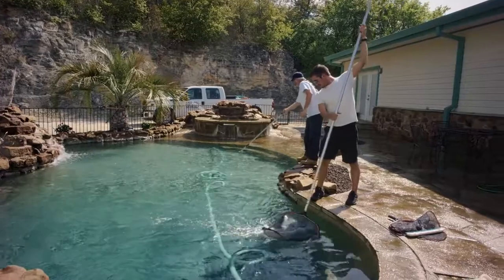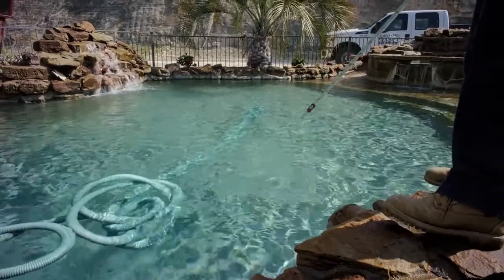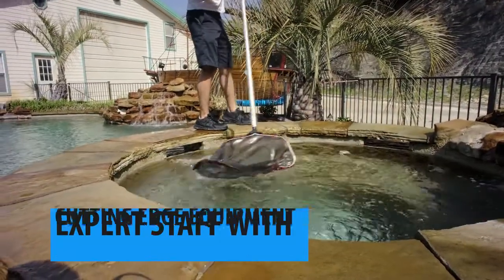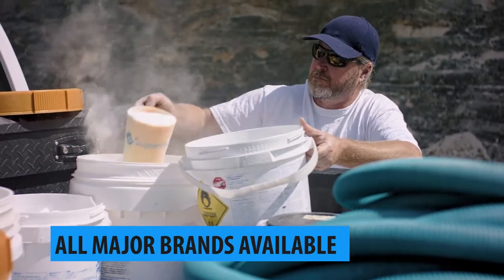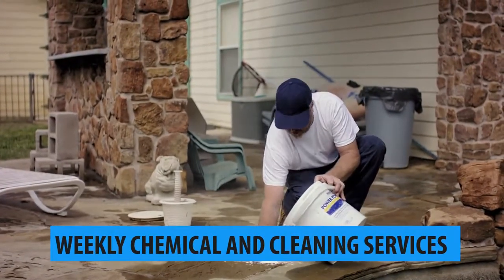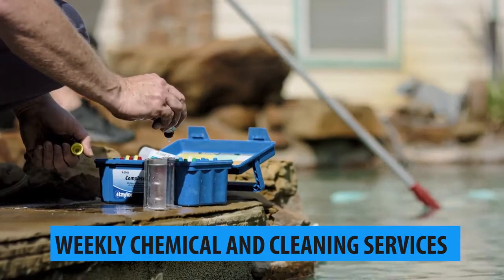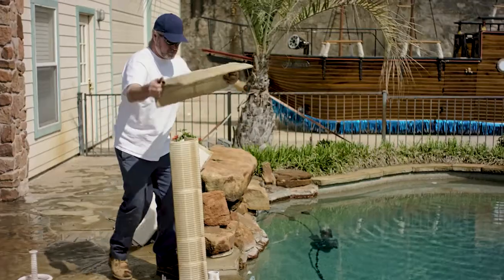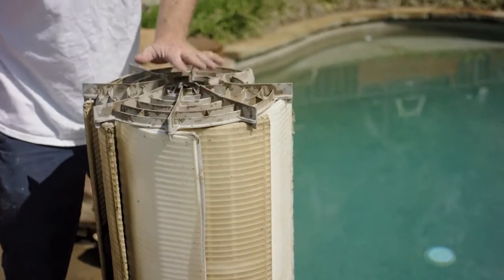Swimming Pool Dealers in Springtown TX, details at YellowPages.com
A-Reliable Pool Service
 Swimming Pool Dealers
 404 Highland Rd, Springtown,  TX, 76082